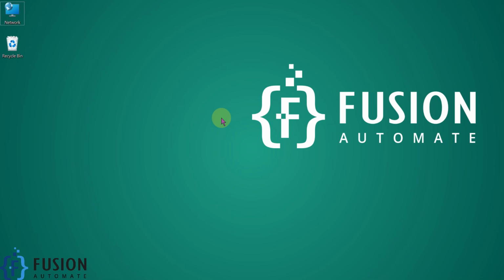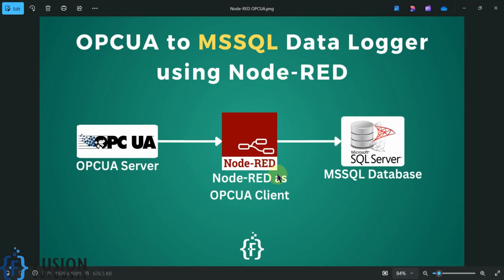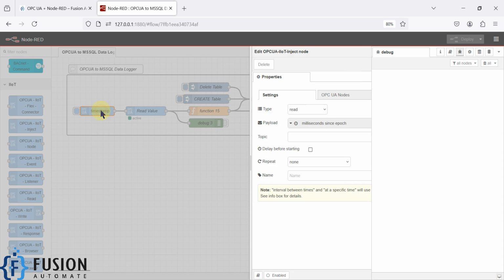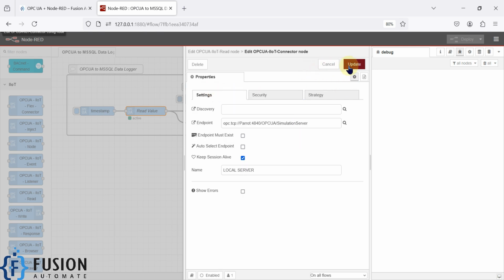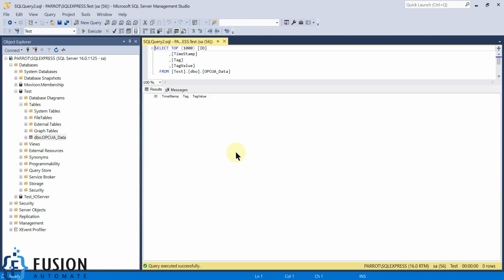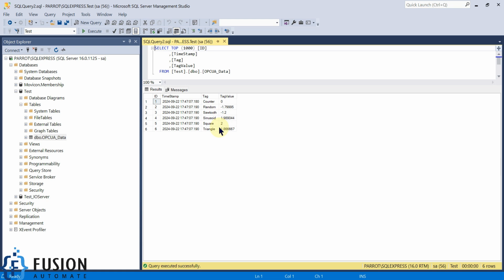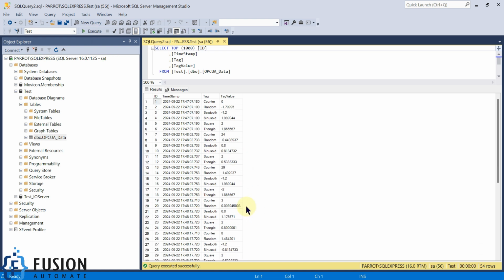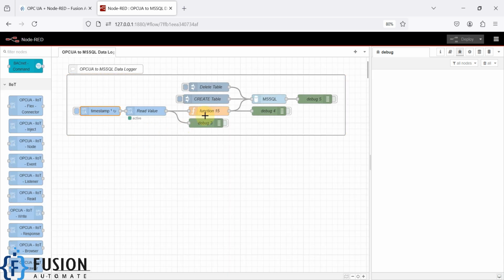[OLD] OPC UA to MSSQL Data Logger using Node-RED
Free Node-RED Flow
🆓Node-RED as OPC UA Client - Read Single Tag:
🆓Node-RED as OPC UA Client - Basic Read & Display Multiple Tags on Node-RED Dashboard:
🆓Node-RED as OPC UA Client - Optimize Read & Display Multiple Tags on Node-RED Dashboard:
🆓Node-RED as OPC UA Client - Read and Monitor OPC-UA Tags in Node-RED Dashboard 2.0

Data Logger Flow
📢OPCUA to SQLite Data Logger in Node-RED:

Protocol Converter Flow
📢Uni-Directional OPC UA to MQTT Publisher in Node-RED (JSON Payload):

OPCUA Server
📢OPCUA Server in Node-RED - No Security: